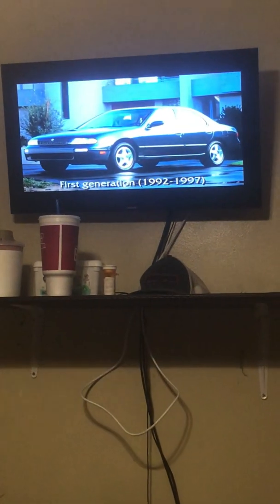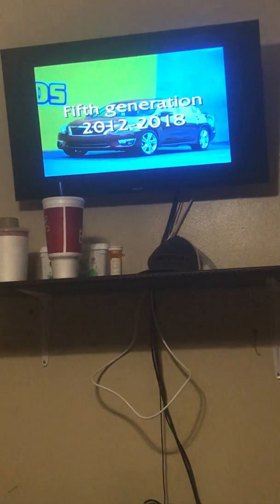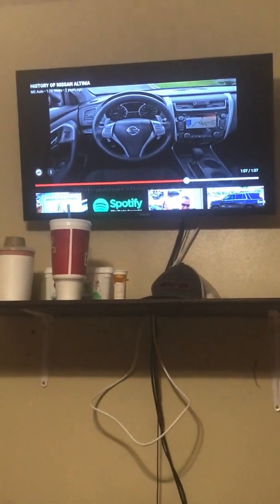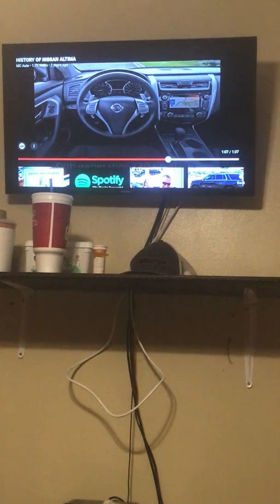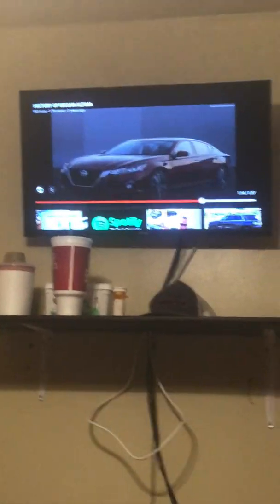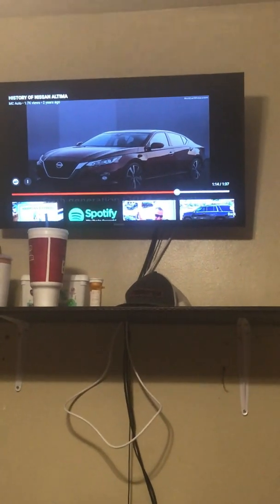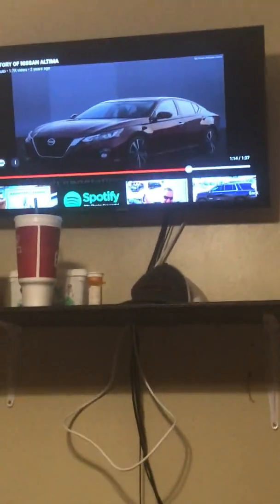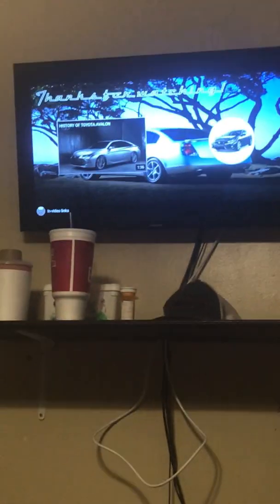The History of The Nissan Altima (1993-Present)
In this video I commentate on the History of the Nissan Altima and basically rambling off despite this being about the History of the Nissan Altima.